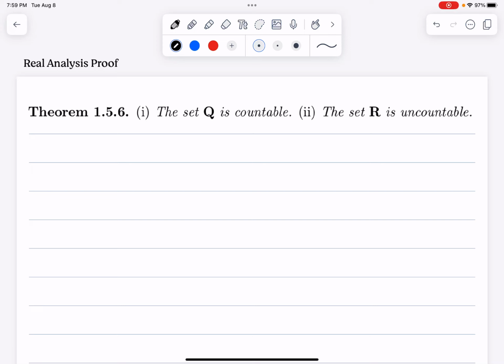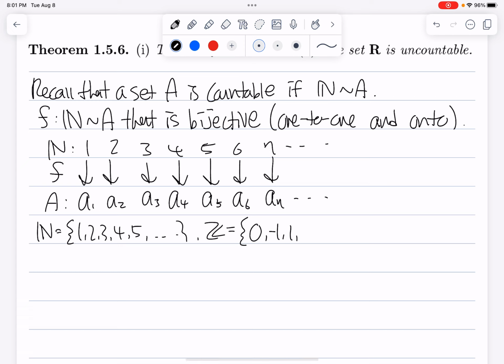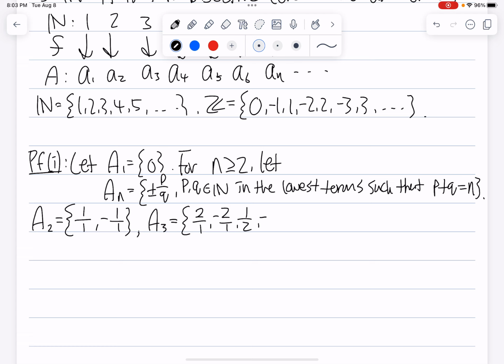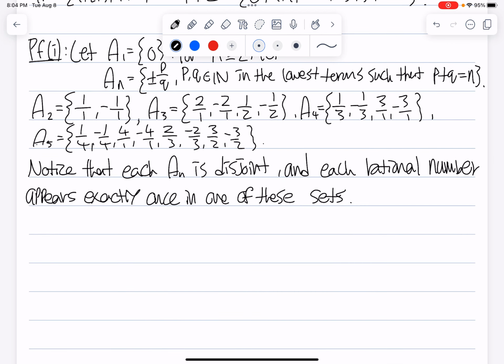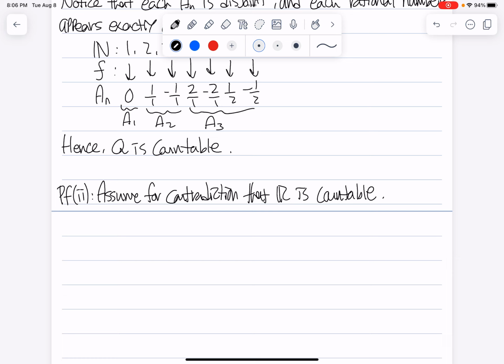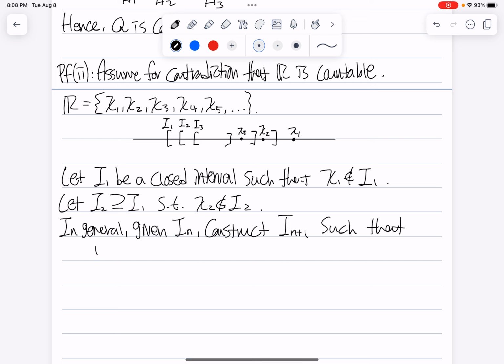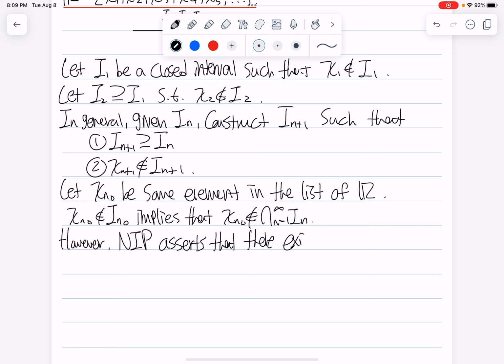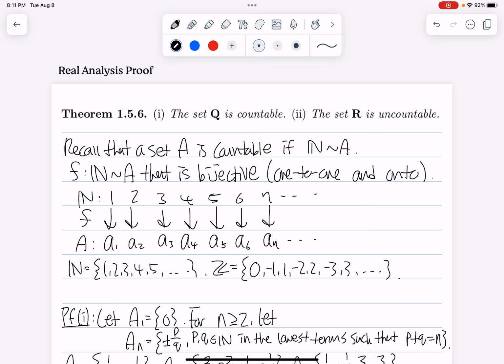Theorem 1.5.6. (Cardinality of Q and R)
Theorem 1.5.6. (Cardinality of Q and R) from Understanding Analysis by Stephen Abbott